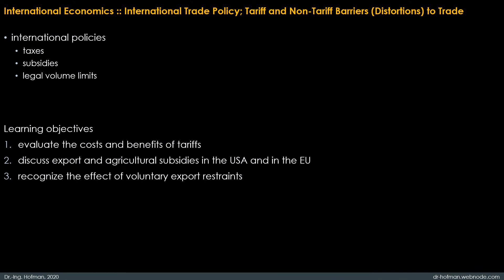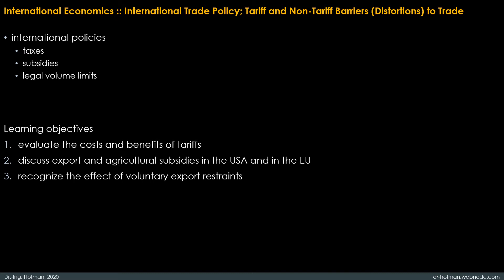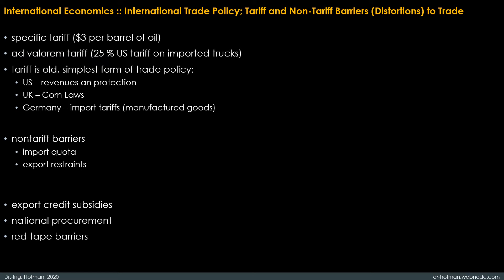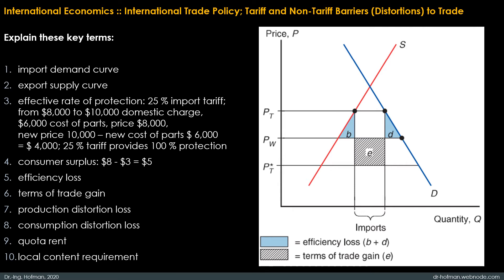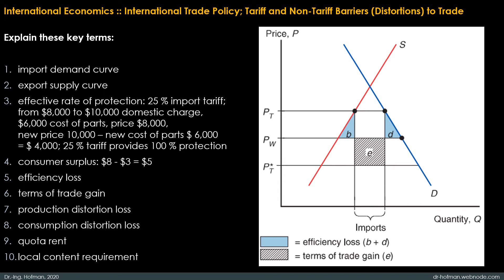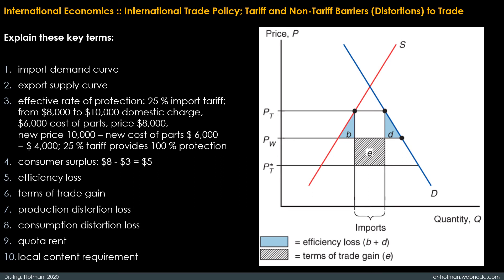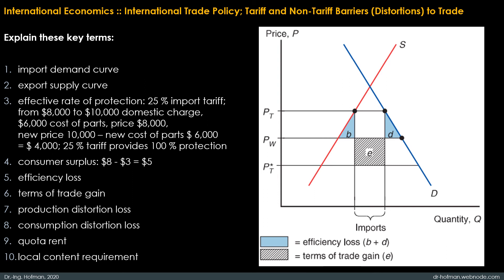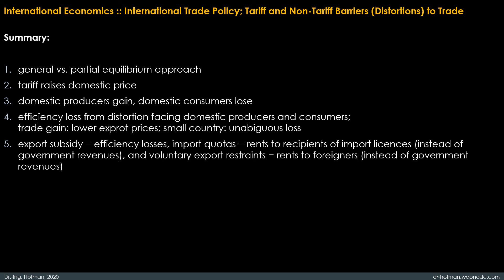International Economics 06 International Trade Policy; Tariff and Non-Tariff Barriers to Trade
International Economics; International Trade Policy; Tariff Barriers; Non-Tariff Barriers; Distortions to Trade